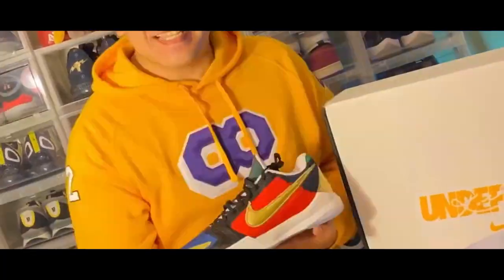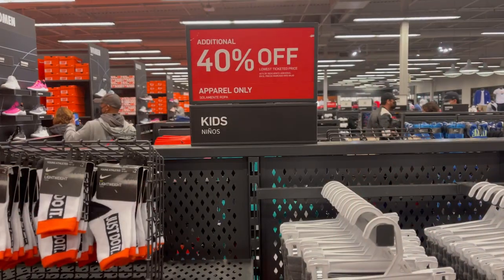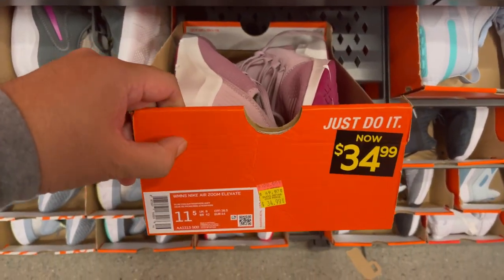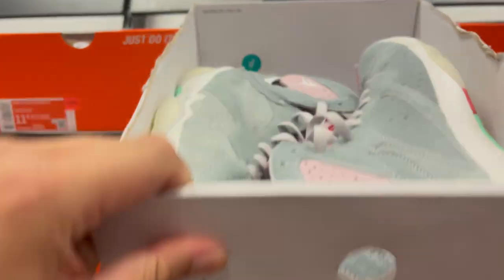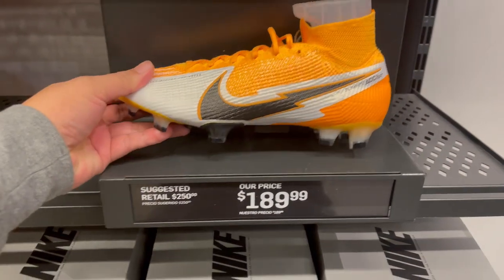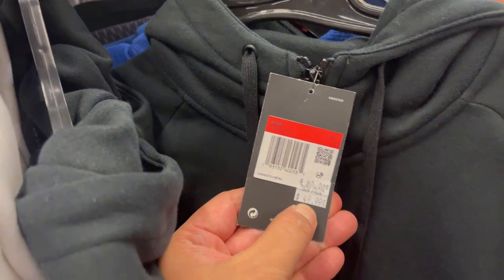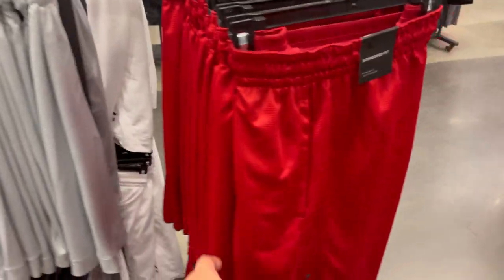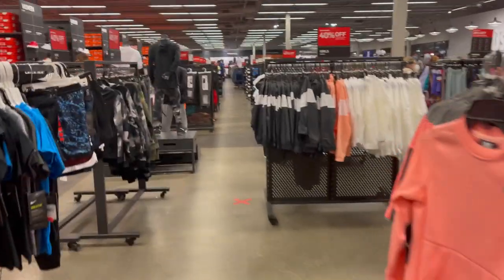Nike Factory Store Las Americas Vlog - 2.25.2021 - 20% OFF Clearance Rack and Kids Shoes...SALE !!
Visited last night Thursday 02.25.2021 - they currently have 20% Off the Clearance rack and the Kids Hash Wall with the additional 20% Off. Unfortunately, no discounts for both the women or men Hash wall.

Plenty of deals and additional discounts on Tagged Shoes and Apparel throughout the the store.

I release  Nike Vlog Outlet, Sneaker Store quick videos and everything in between.